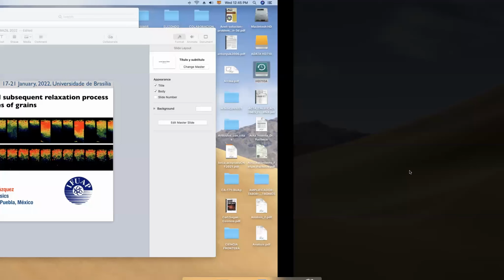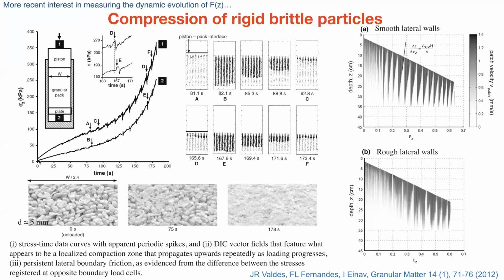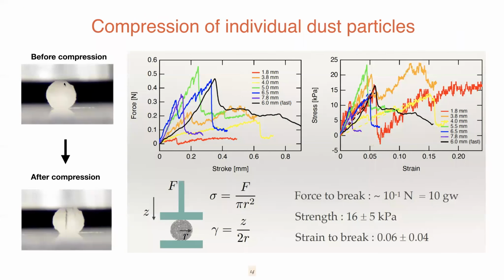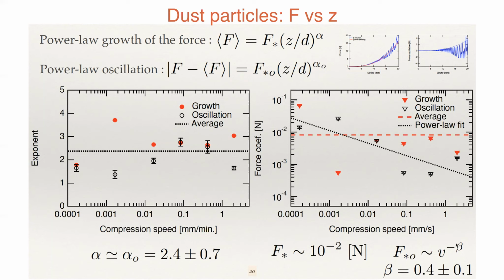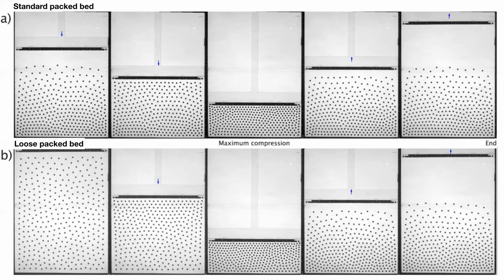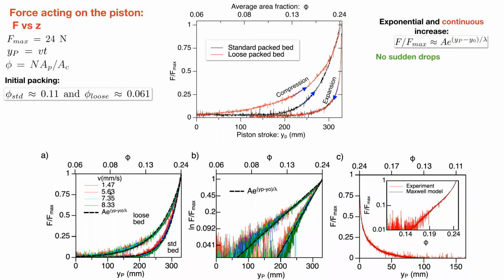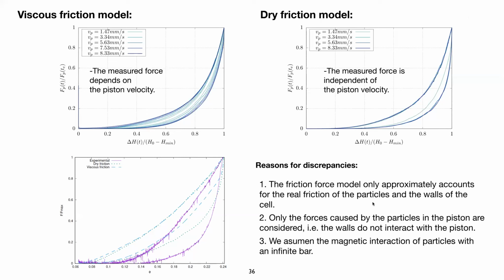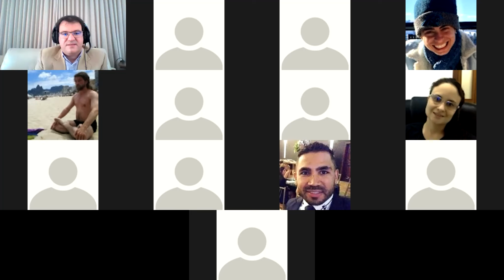Felipe Pacheco-Vázquez - Compression of granular columns for different types of grains - 19/01/22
We discuss and compare the resistance to vertical compression of granular columns depending on the nature of the particles: rigid, brittle, porous or magnetic repelling grains. From the experimental results, we found that the compression force F nonlinearly increases with the increase of compression stroke z. Besides, periodic compression bands, force undulations and sudden force drops were observed on F(z) during the compression of brittle grains, dust particles and glass beads, respectively. For the case repelling particles, the compression experiments were performed using a two-dimensional system, finding a continuous non-linear increase of F(z); this system also allowed us to observe the particles rearrangements and analyze the hysteresis in the system. In all cases, the subsequent relaxation process was characterized by an exponential decay of stress with different time-scales. The effects of particle size, initial packing fraction and strain rates were analyzed.